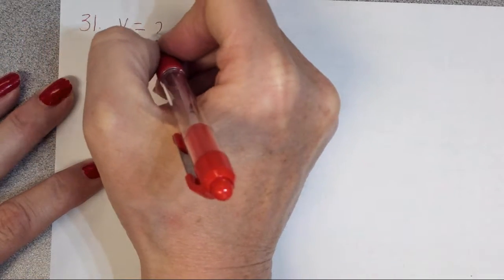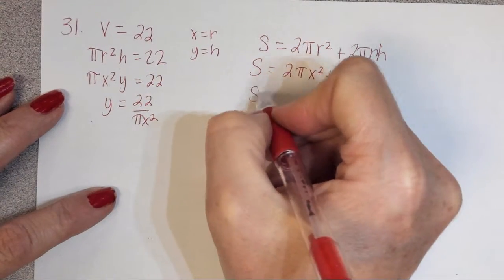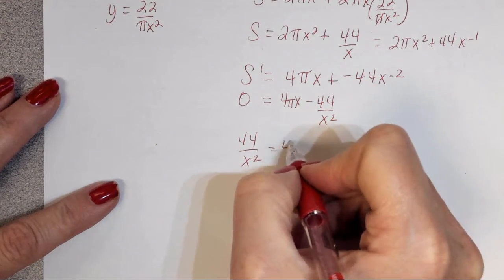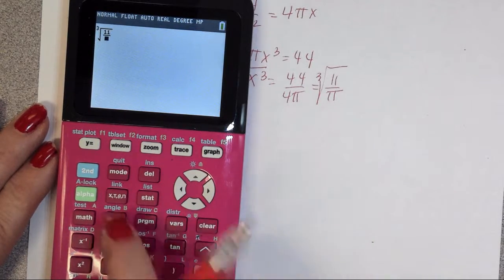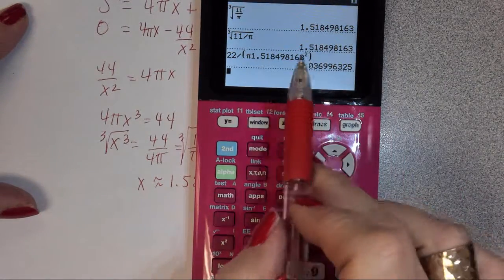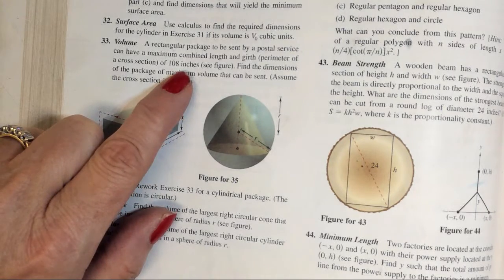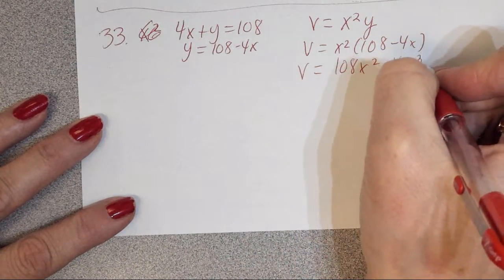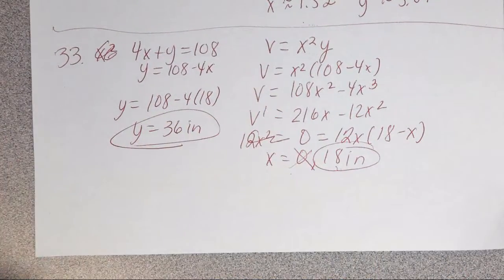HW 3.7 Explained